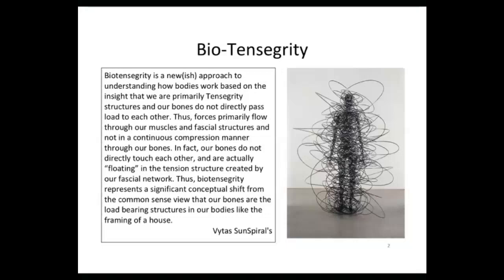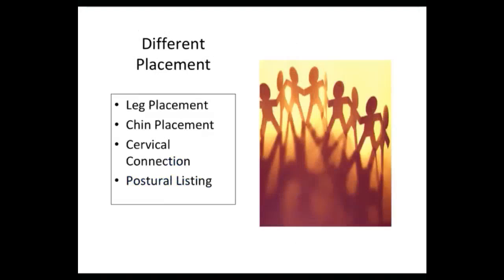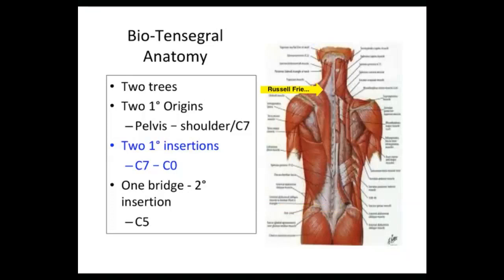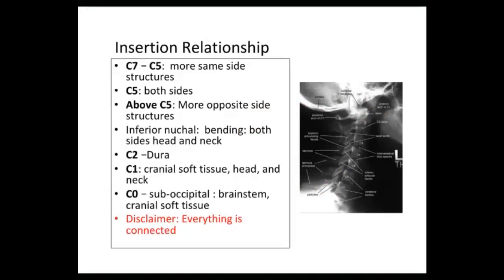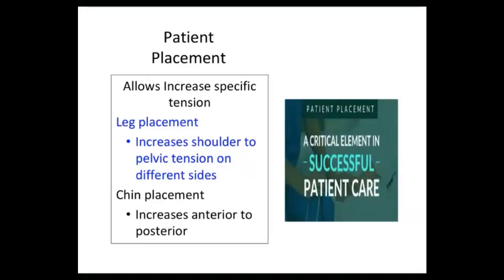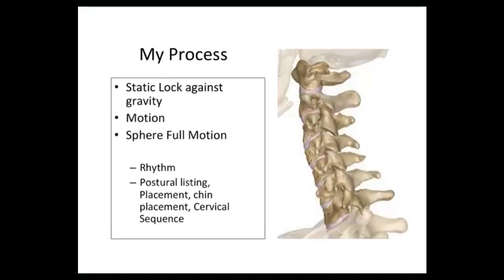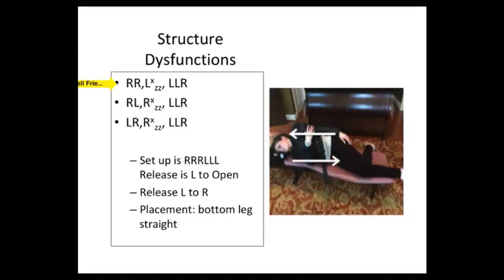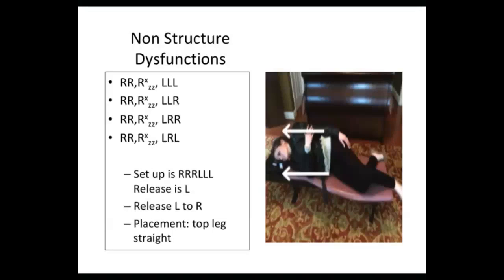Placement, Cervicals, and Postural Listing Inter-Relations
This is an intro webinar to bridge biomechanics of the misalignment with a placement specific and cervical release specific relationship for optimal Tensegral release